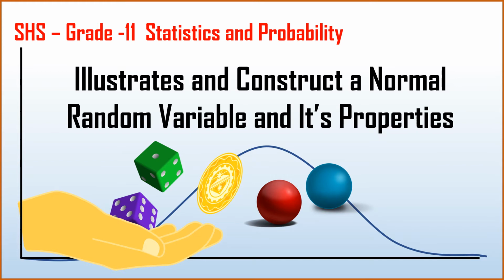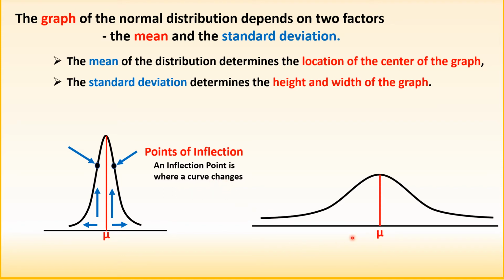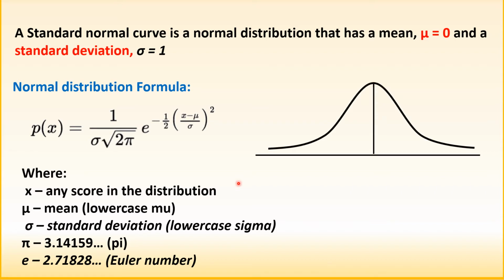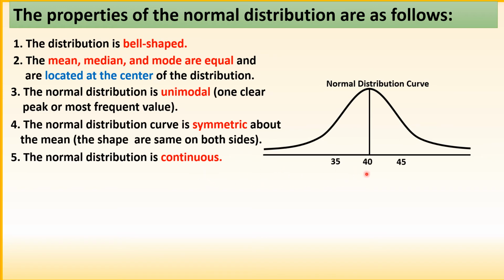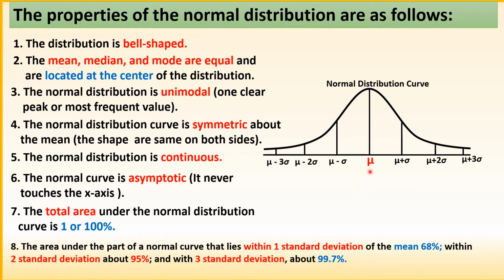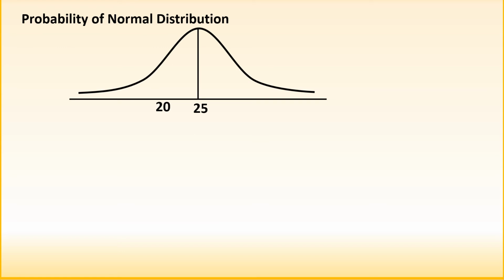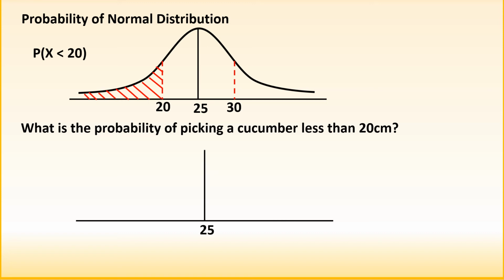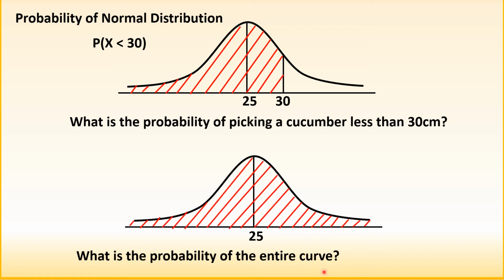MATH 11 - NORMAL CURVE DISTRIBUTION AND IT'S PROPERTIES